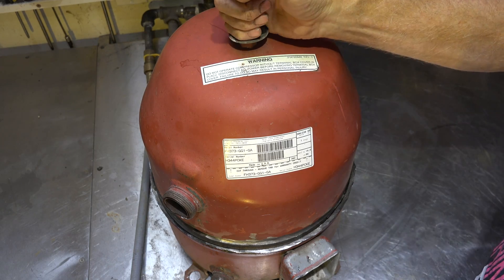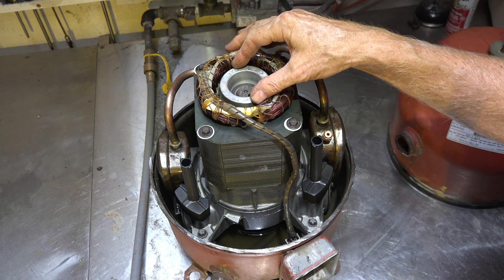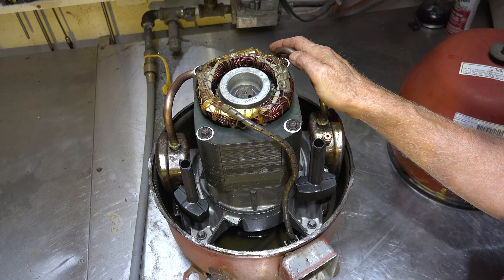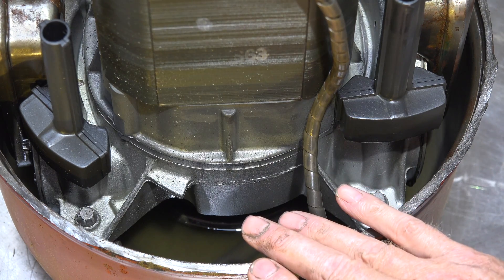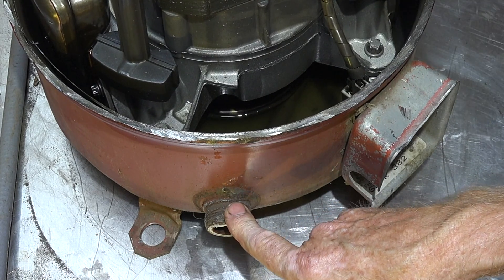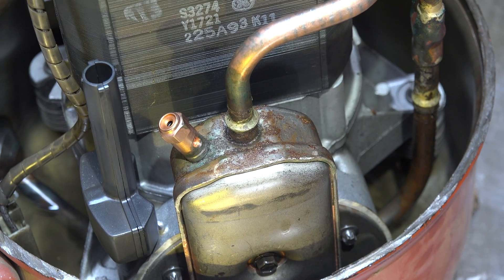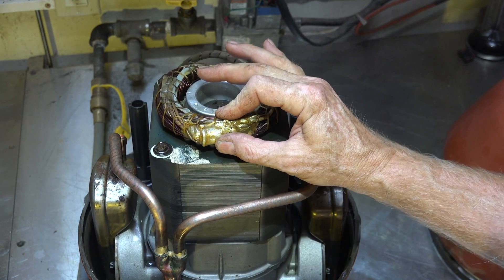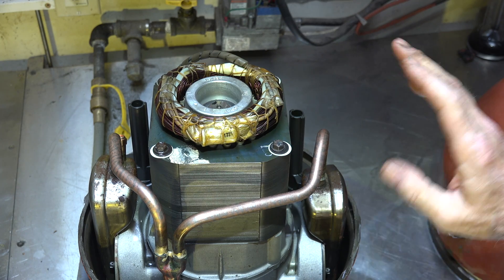The refrigeration compressor #3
This one takes a look at the inside of the hermetic compressor.  This video is part of the heating and cooling series of training videos made to accompany my websites to pass on what I have learned in many years of service and repair. If you have suggestions or comments they are welcome.